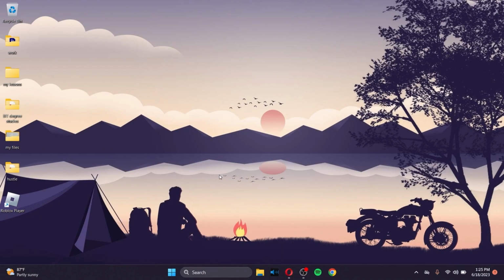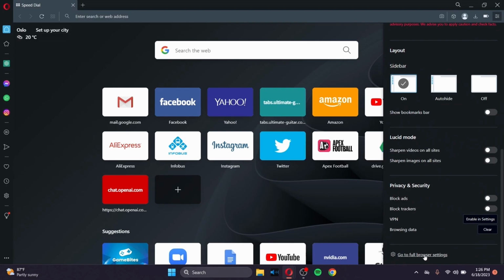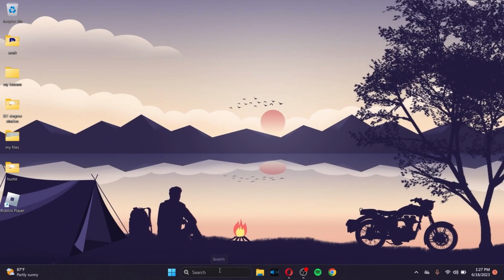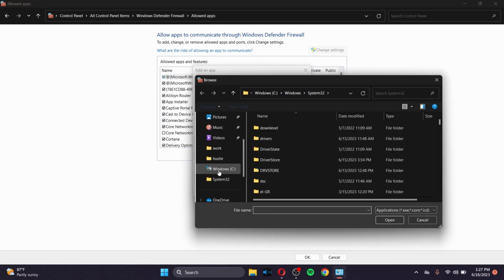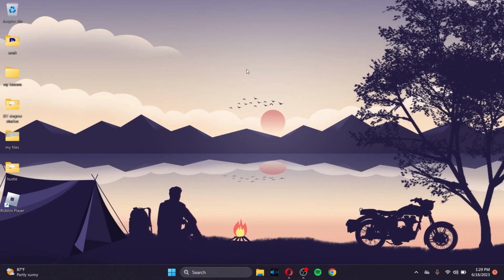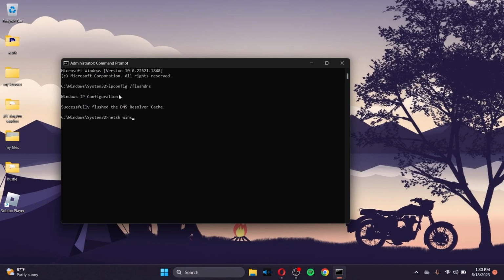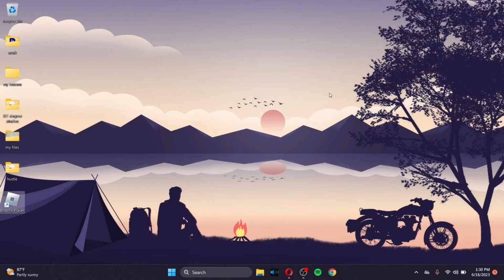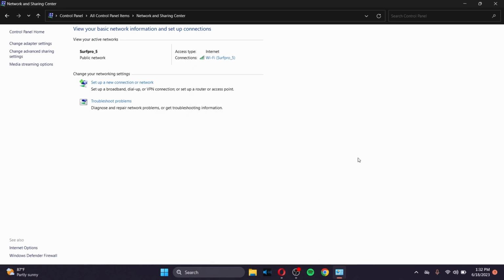How To Fix Roblox Error Code 279 (2023)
In this tutorial, we'll provide you with a step-by-step guide on how to resolve Roblox Error Code 279 and get back to enjoying your Roblox gaming experience. We'll cover everything from troubleshooting your internet connection to adjusting Roblox settings.

👋 Welcome to Official Help Desk! In this video, we'll guide you through fixing the Roblox Error Code 279. If you're encountering this error while playing Roblox and experiencing connection issues, then this tutorial is perfect for you.

Tips for fixing Roblox Error Code 279:
🔗 If you have any questions or need further assistance with fixing Roblox Error Code 279, feel free to leave a comment below, and we'll do our best to help you out.

🎮 Timestamps:

0:00 - Introduction
0:05 - How to Fix Roblox Error Code 279
0:10 - Steps to Fix Roblox Error Code 279